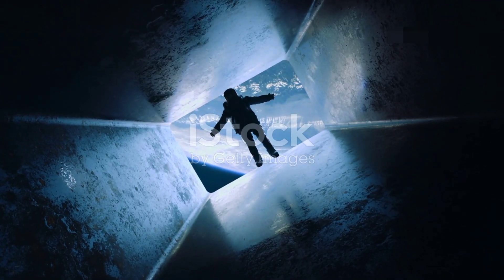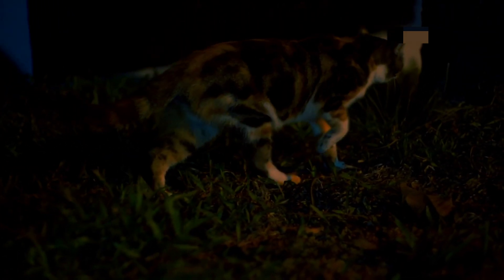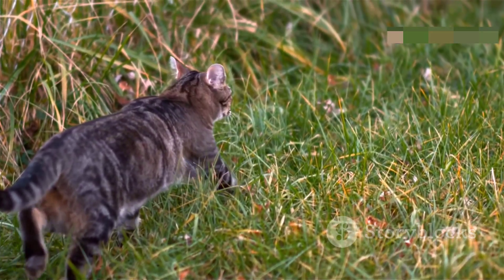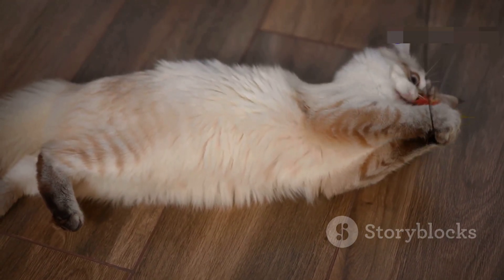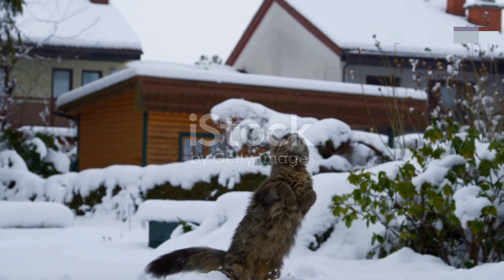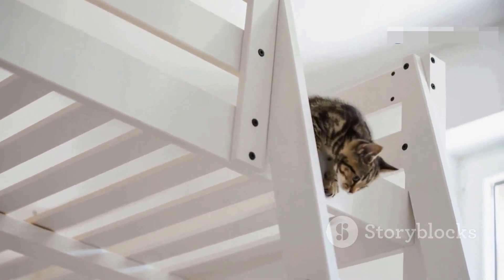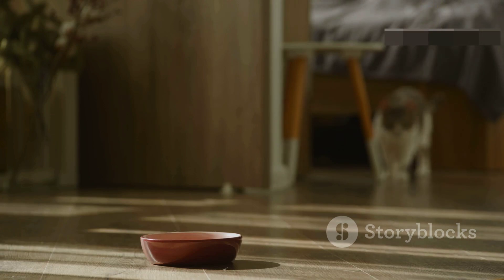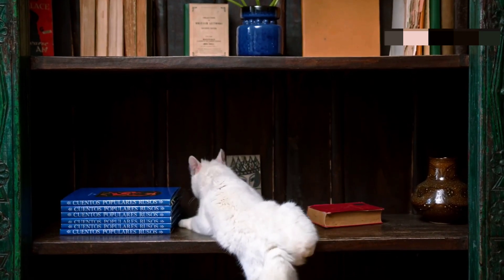Cats Have a Gravity Cheat Code! 😱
Cats are nature’s ultimate acrobats! 🐱 Their Righting Reflex allows them to twist mid-air and always land on their feet, even from extreme heights. But here’s the shocking part—the higher they fall, the safer they are! 😳 Scientists discovered that cats falling from 20+ floors survive better than those falling from just a few floors. How is this possible? 🤯

In this mind-blowing fact video, we uncover the insane physics and biology behind a cat’s gravity-defying reflex! Stay till the end to discover how their flexible bones, elastic skin, and rapid reflexes make them almost unbreakable.